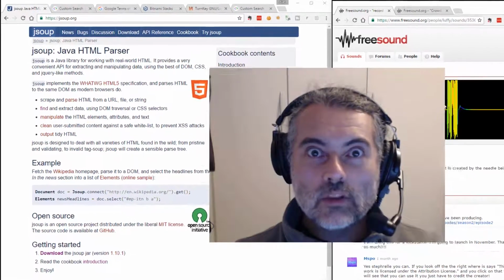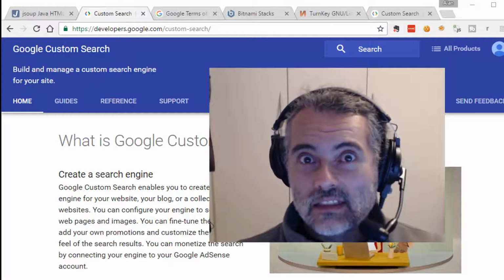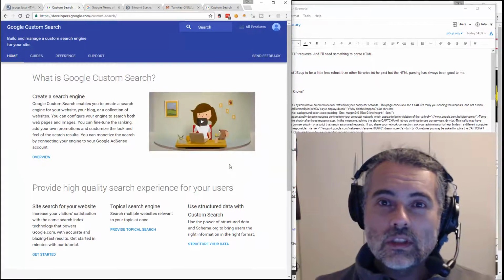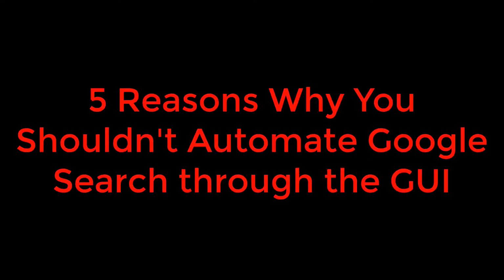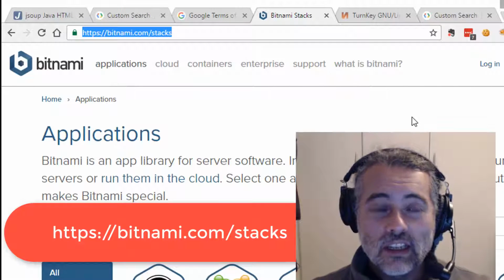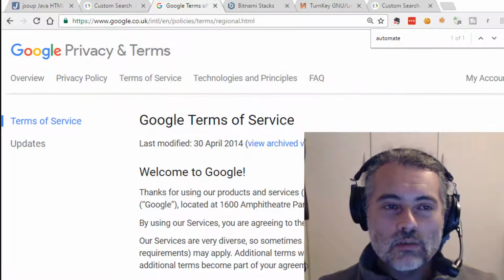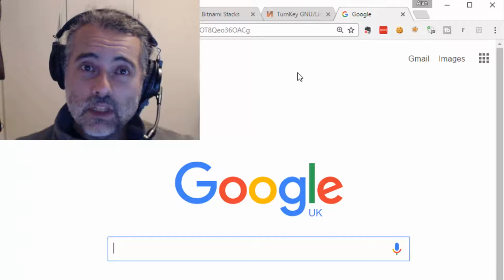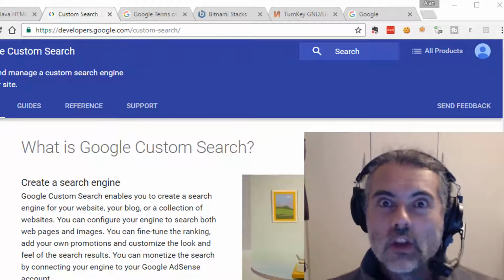5 Reasons to NOT Automate Google Search With WebDriver and Java and What to do instead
- We could automate with an HTTP/HTML library but we won't
- We should use the API, but I'm not going to show how to do that
- 5 Reasons not to Automate Google Search using the GUI

5 Reasons

1 - WHY?
3 - Google Changes
4 - Use the API Instead
5 - Just Because.

Retrospective

- Hopefully this series has given you ideas on how to automate something via the GUI
- And 'bypass the GUI' to make it more robust
- Refactor code.
- Use Interfaces in your code.
- Read the code, watch the videos, see what else you can pick up.

- How to use an HTTP/HTML Library (censored)
- What to do instead (this video)

You can use the information in this video to help you improve your "Test Automation" with Selenium WebDriver and Java.

To learn the skills in this video in more detail read my Selenium Simplified blog or sign up to my Selenium WebDriver Course